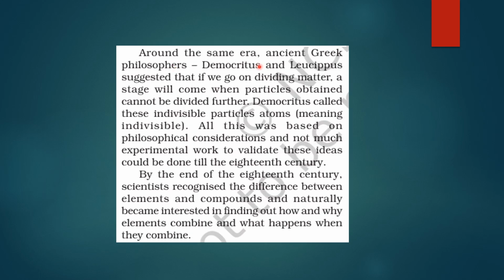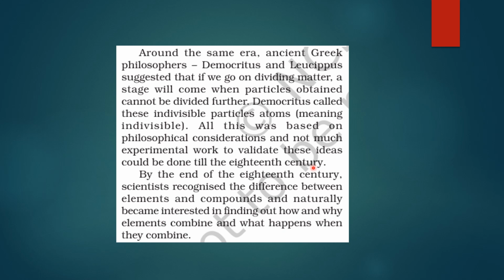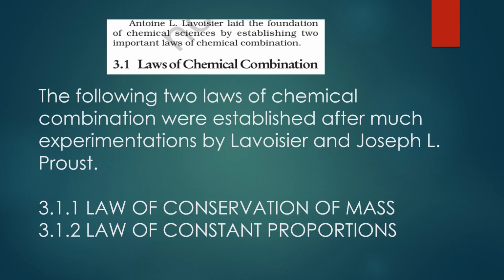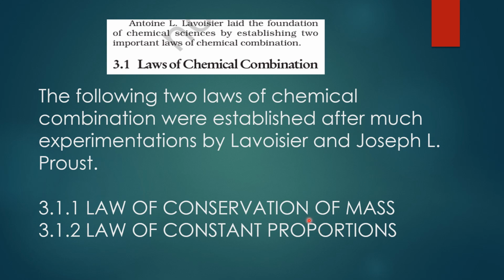Introduction to Atoms and Molecules | Class 9 Science Chapter 3 Explained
Welcome to our Class 9 Science series! In this video, we introduce you to Chapter 3: Atoms and Molecules. We'll explore the fundamental concepts of atoms, molecules, and their importance in chemistry. This video is perfect for students following the CBSE curriculum, helping you understand and excel in your exams.